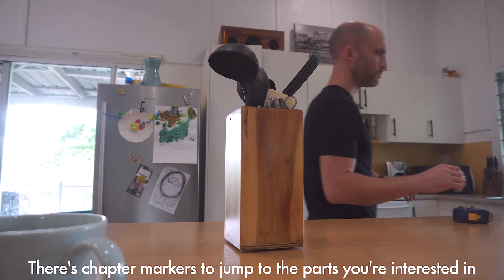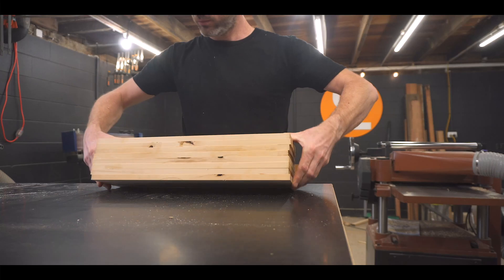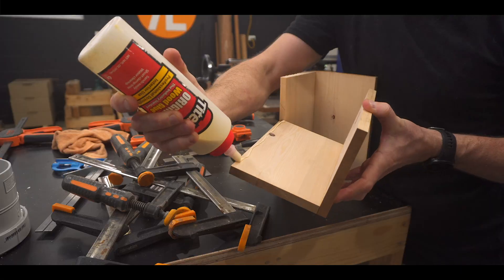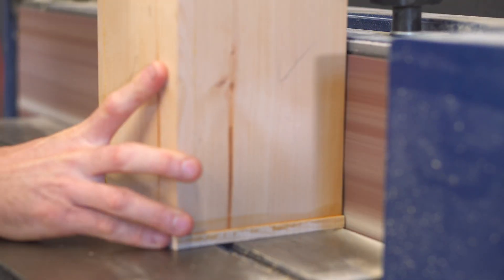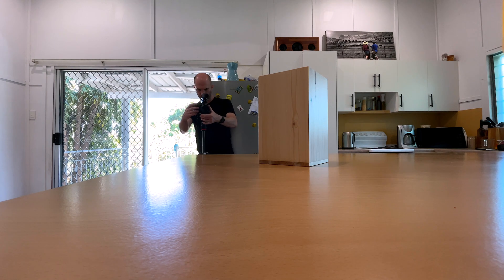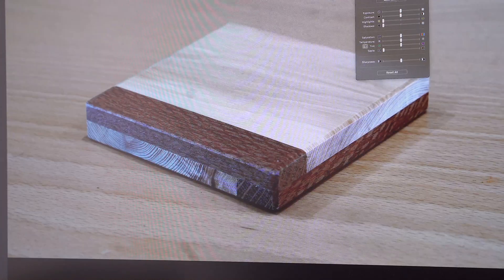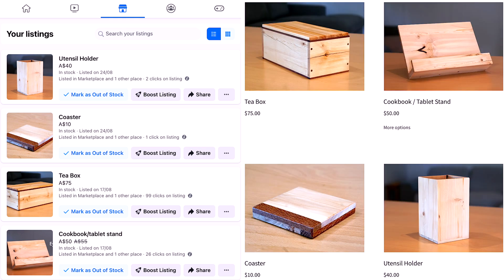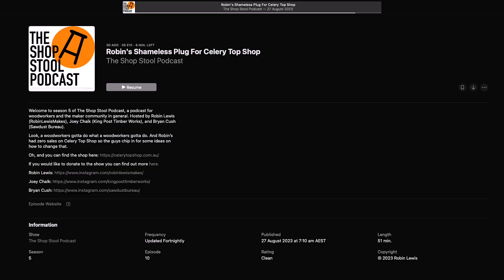No One Bought My Furniture - Building An Online Furniture Store, Part 3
I've done what I can to sell my wood working projects online, on an online store. I spent 2 weeks using different methods to get people interested in my online shop, Celery Top Shop, in the hopes that someone would buy my furniture.

00:00 Intro
00:22 Here's why this is the 3rd product
01:30 I'm also doing coasters!
01:59 How I take product photos
02:54 We're live on all the products
03:24 The different sales methods I used
04:43 The finale